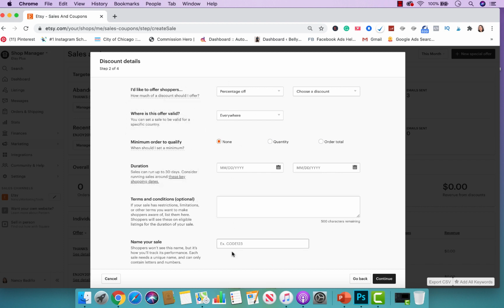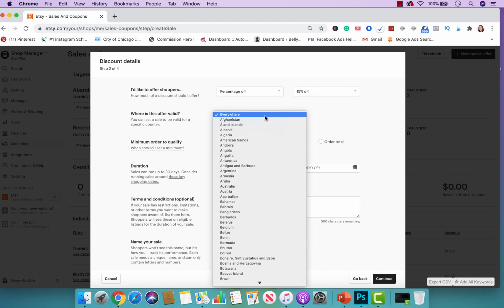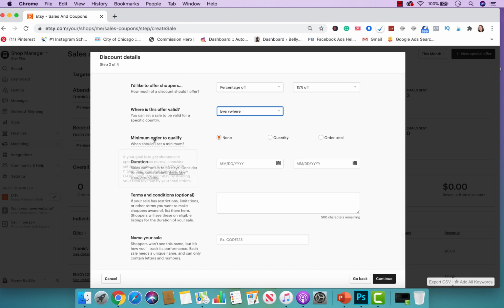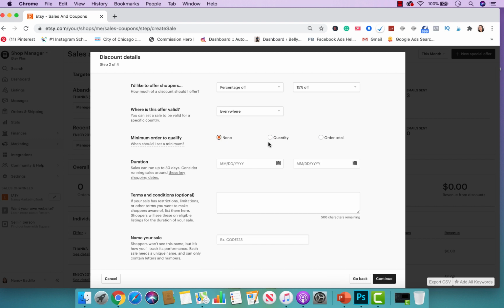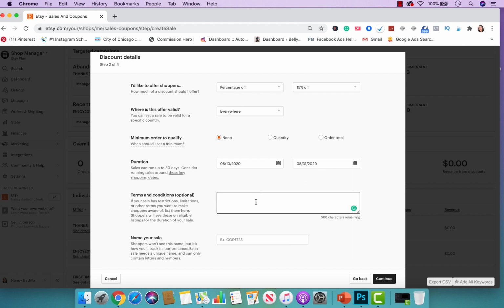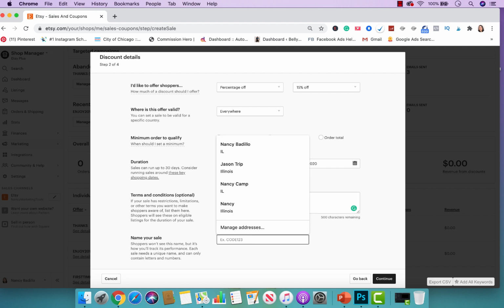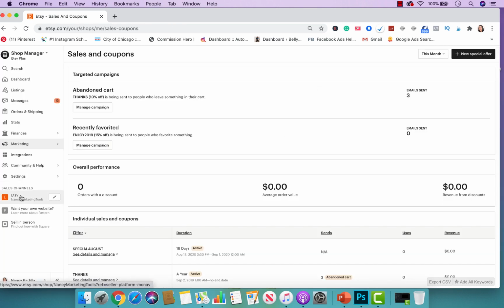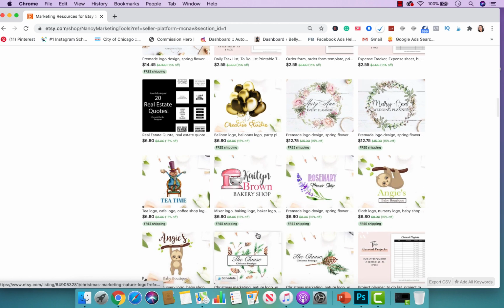Etsy Marketing Strategy When Running An Etsy Sale If Etsy Sales Down! (Etsy Marketing Tool)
🔔YouTube Channels 🔔